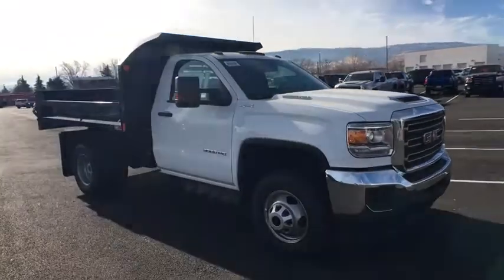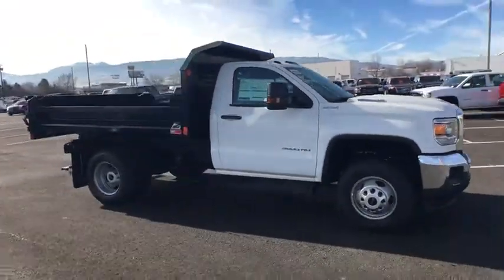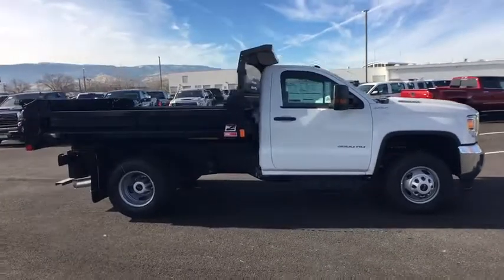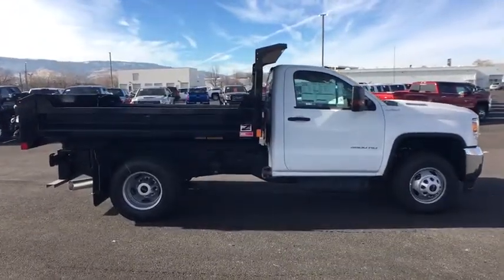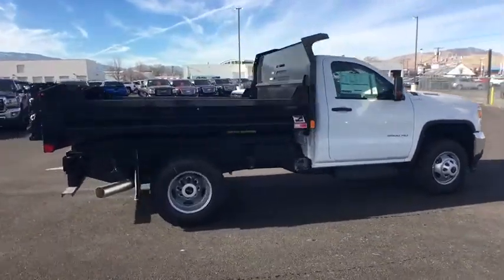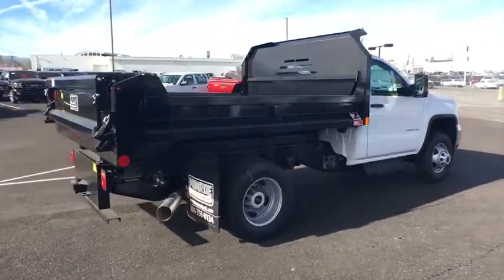2018 GMC Sierra 3500HD Reno, Carson City, Lake Tahoe, Northern Nevada, Roseville, NV JF119150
New 2018 GMC Sierra 3500HD
2018 GMC Sierra 3500HD Base - Stock#: JF119150 - VIN#: 1GD32VCY9JF119150

Reno GM
900 Kietzke Ln

Summit White 2018 GMC Sierra 3500HD 4WD Allison 1000 6-Speed Automatic Duramax 6.6L V8 Turbodiesel Allison 1000 6-Speed Automatic, 4WD, Dark Ash With Jet Black Interior Accents, ABS brakes, Electronic Stability Control, Traction control, Trailering Equipment.